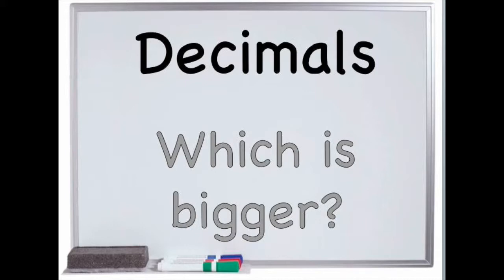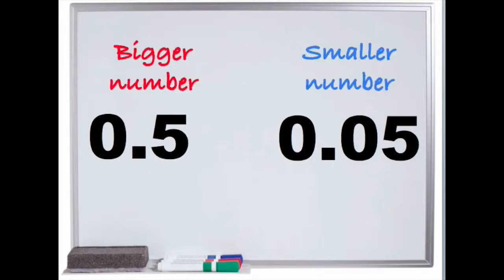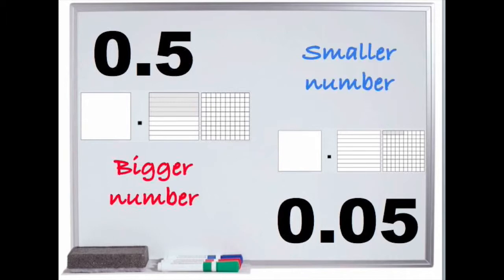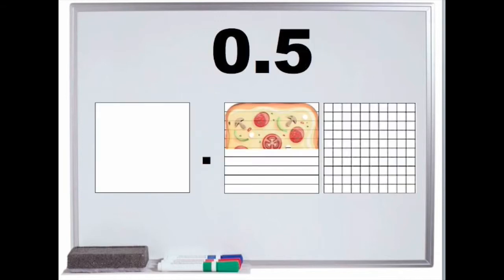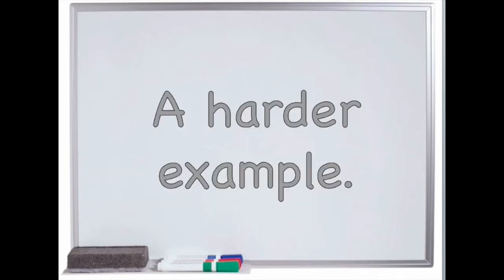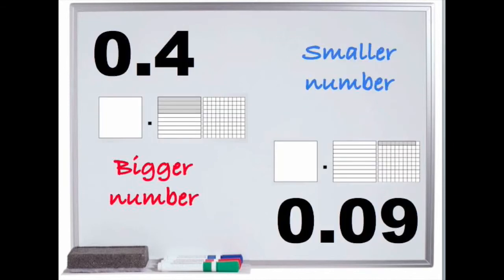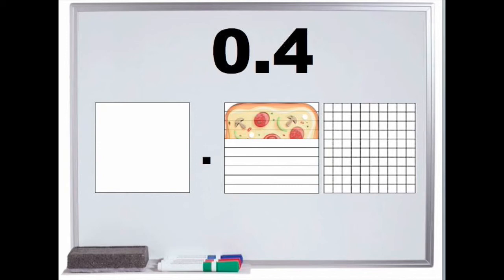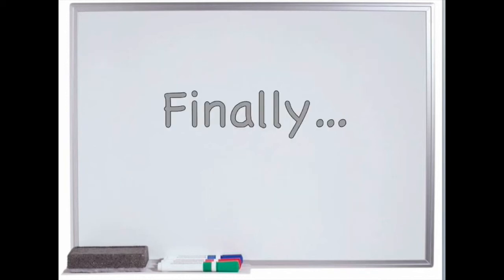Decimals video 2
This video is about how to tell which decimal is bigger.